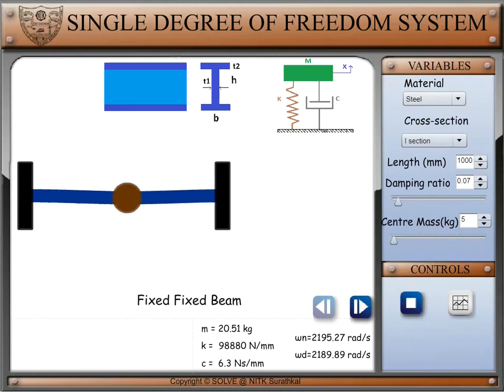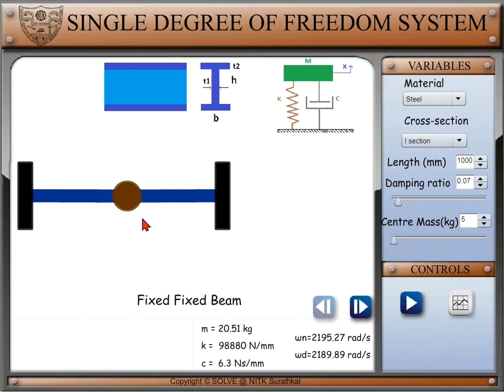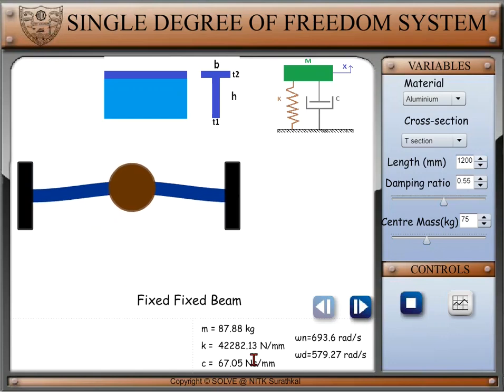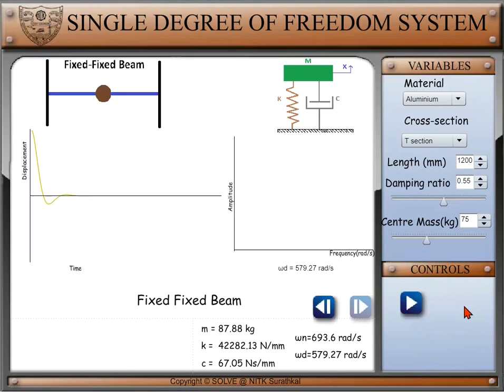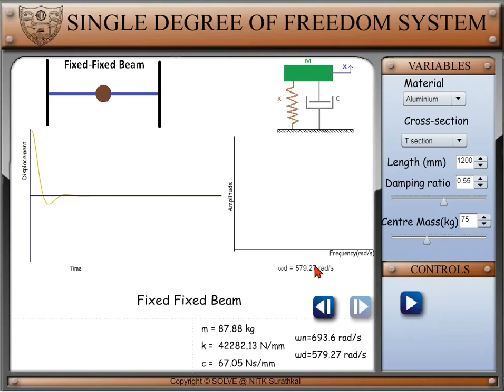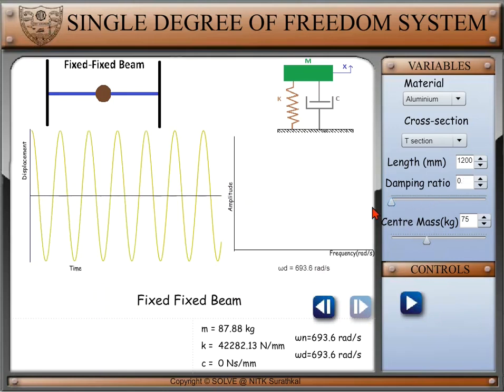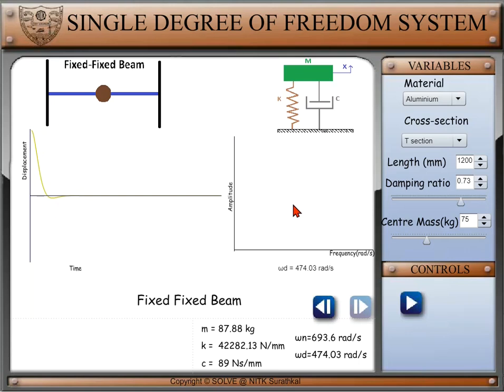FREE VIBRATION OF FIXED BEAM l लघुपाठ | Lagu paTa | Simulation Demo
To know more for experiments in "Machine Dynamics and Mechanical Vibrations Lab"

Screengrab & voiceover: Mr. Ranjan Tunga S, CSD, NITK SURATHKAL

Mechanical VLab Mentor: Mr. Nishan B Shetty,JRF, CSD, NITK SURATHKAL

PIC , Machine Dynamics and Mechanical Vibrations Lab Developer: Prof. K V Gangadharan, NITK Surathkal

Lagu paTa Co-ordinator: Dr. Pruthviraj Umesh, NITK Surathkal